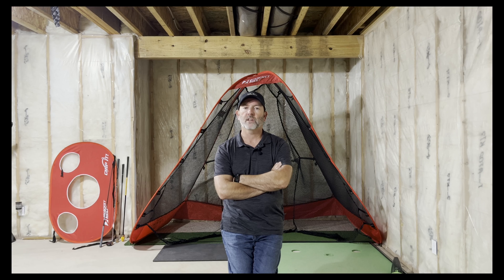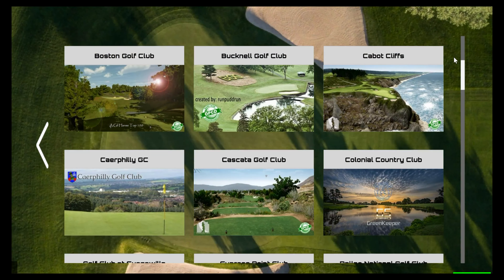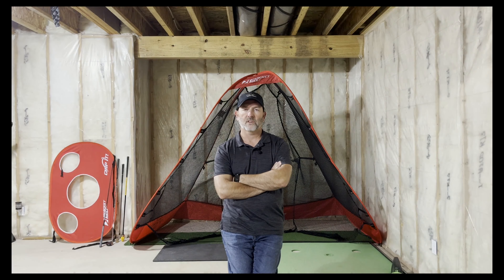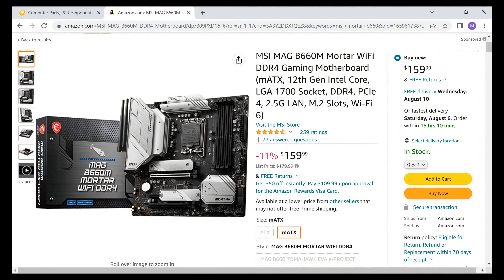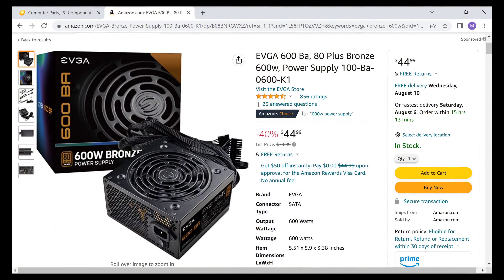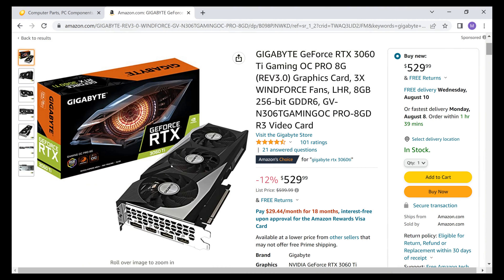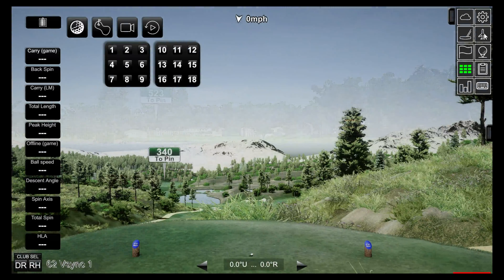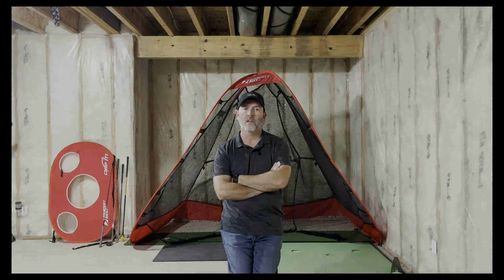GSPro Computer Requirements and Performance Example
GSPro provides a first class home golf simulator experience.  However, what do we really need in order to run it effectively?  Their website lists minimum requirements, but how about if you want to run it in 4k?  This video shares real world data using the PC I built.  I share the results of the performance along with video from actual courses within GS Pro.  Whether you use a Foresight GC3, Bushnell Launch Pro, Mevo plus, Skytrack or Uneekor Eye XO or QED, or the Garmin R10, this video can help you understand what your needs are!

The following links are paid affiliate links for each of the products I used in my build, and I will receive a small commission if you use these links to purchase your components.

Graphics card

Power supply

This is all part of what The Golf Nerd, a straight forward, and hopefully slightly humorous, channel will bring! An evaluation of products, technology, strategy and technique in a concise format so that you get the info you are looking for. Please see my other videos for topics ranging from swing speed training to the Garmin R10 golf simulator.